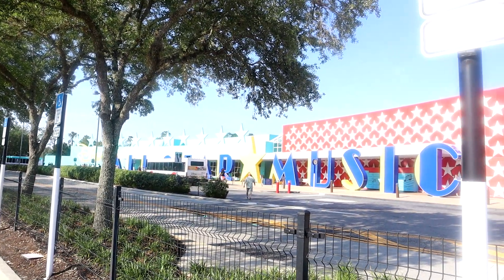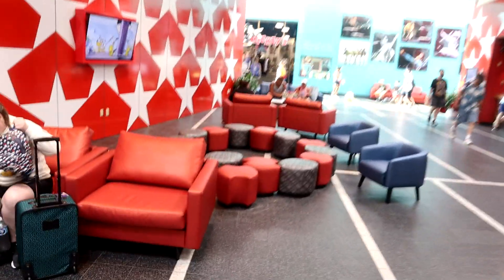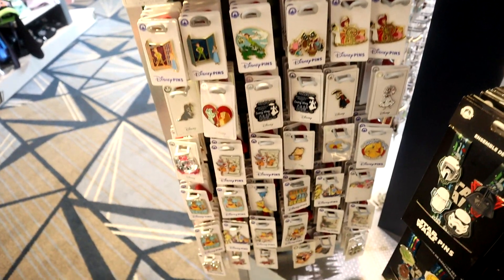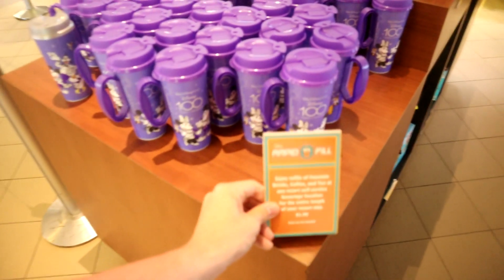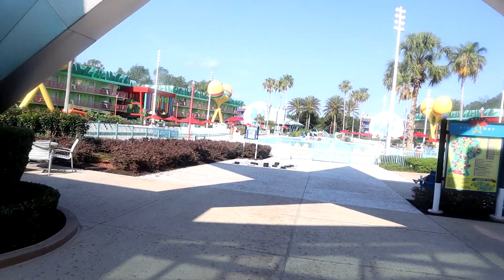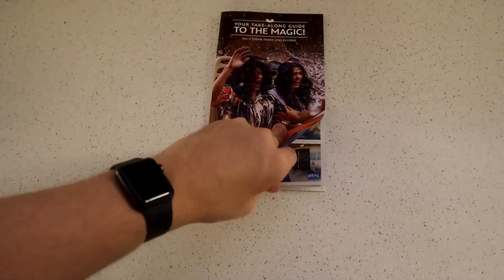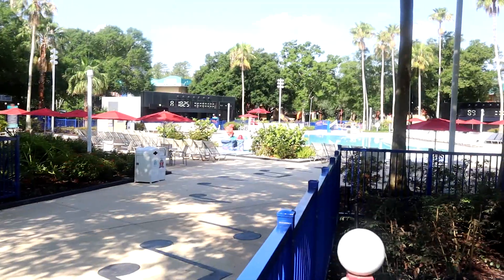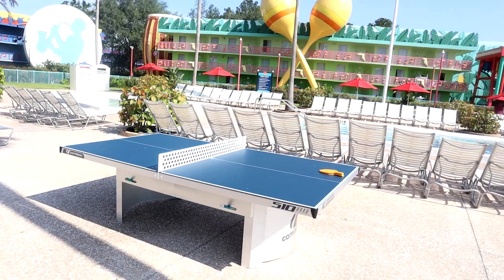Disney's All Star Music Resort Tour!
In this video, we tour one of Walt Disney World's Value Resort's Disney's All Star Music!